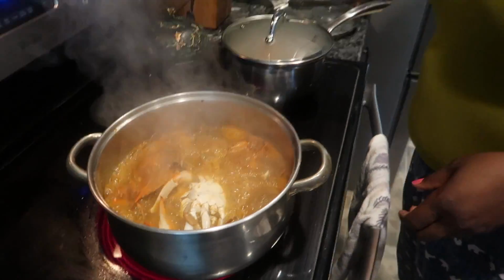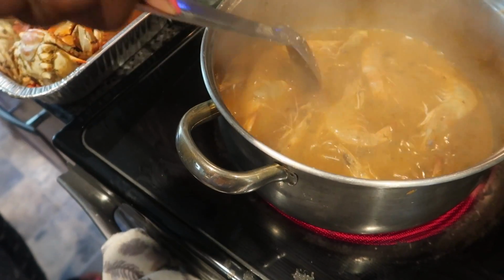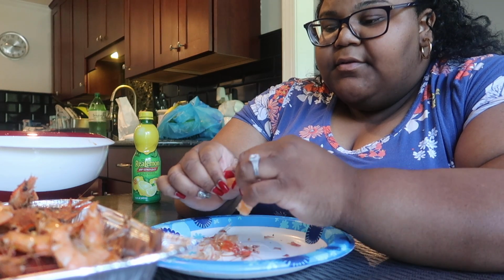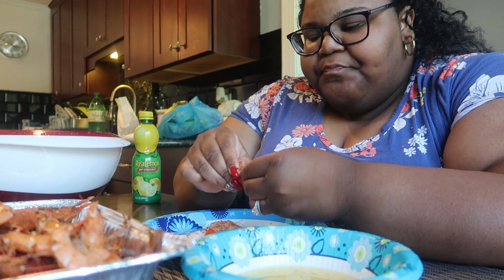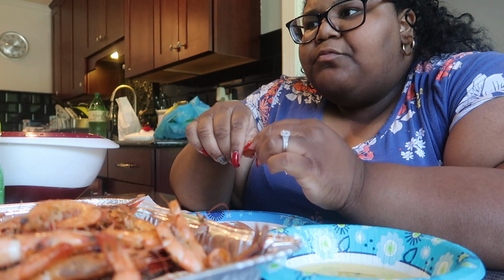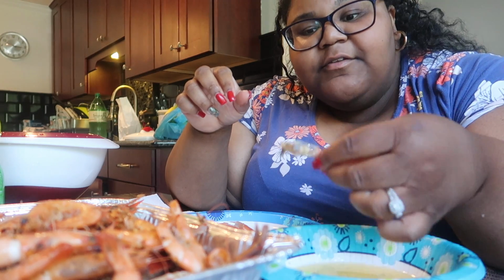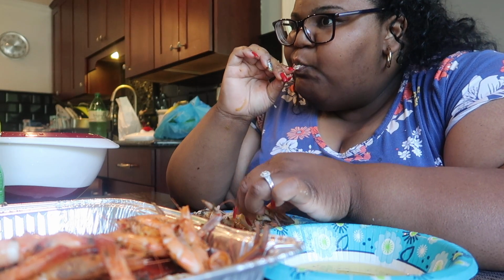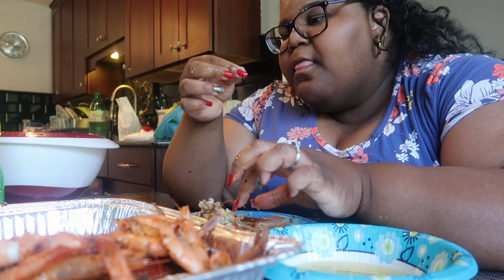BLUE CRABS & HEAD ON SHRIMP BOIL!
FIRST OFF!!!

🛎 🛎☟⬇︎Epic Empire Channel Links ⬇︎☟ 🛎

Prissy Cosmetics

! Q & A !
Located: Raleigh, NC
About me!
I love God and you 😘